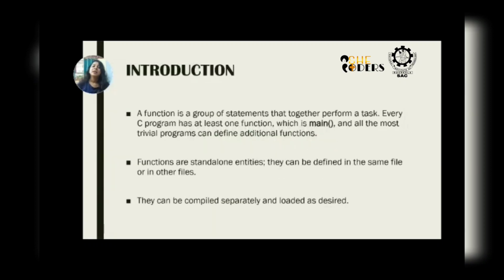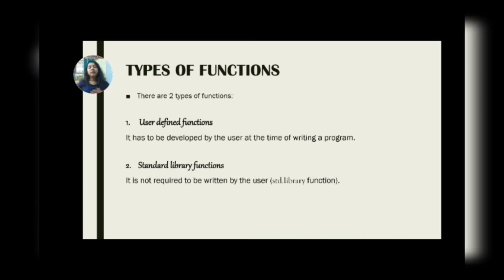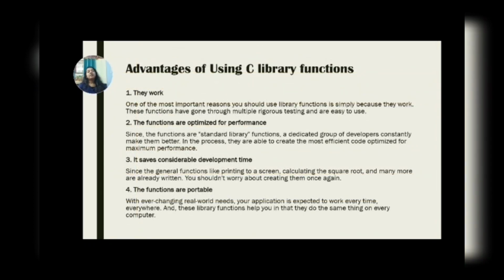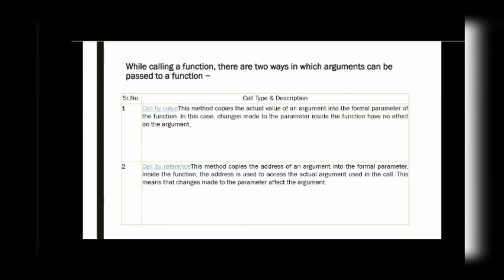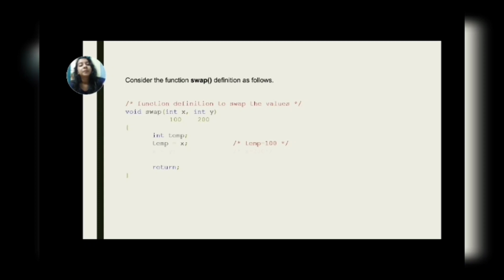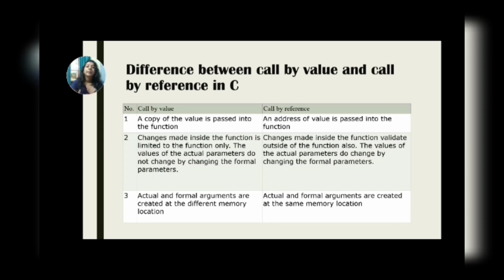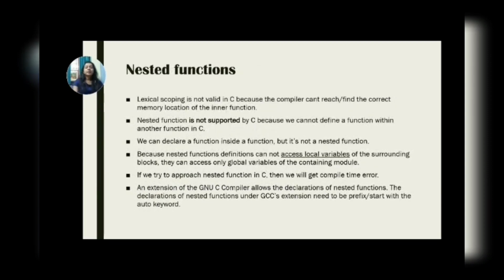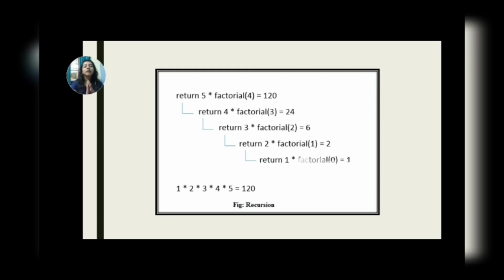Tutorial-1-Functions in C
Topic- Function in C
By- Shalini Sheetal